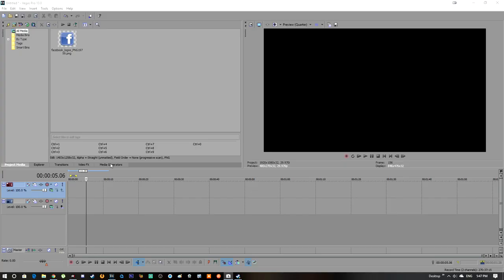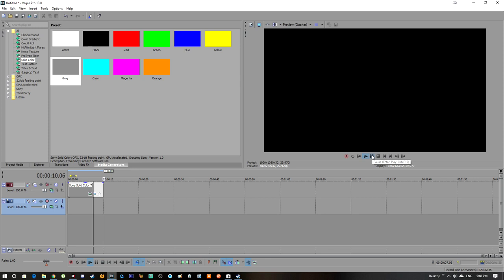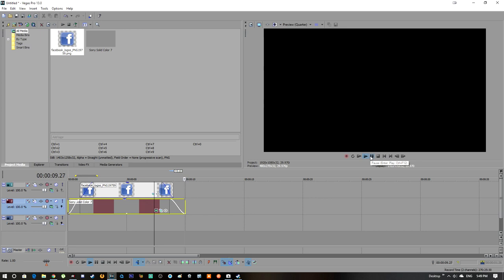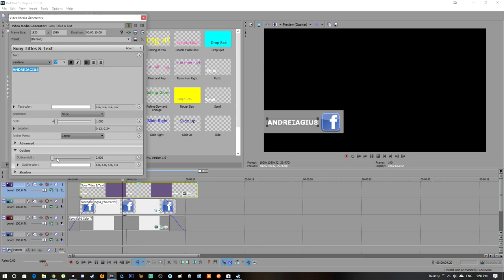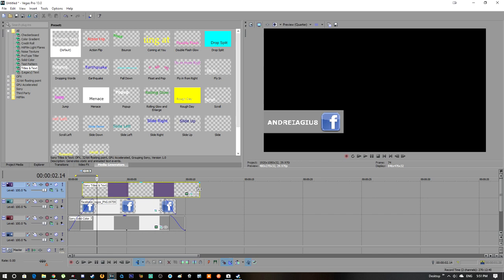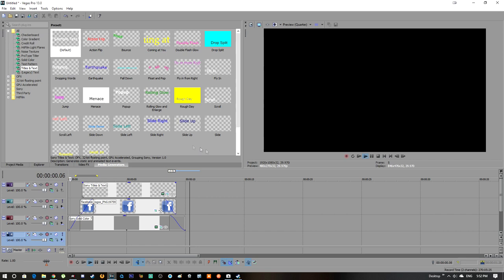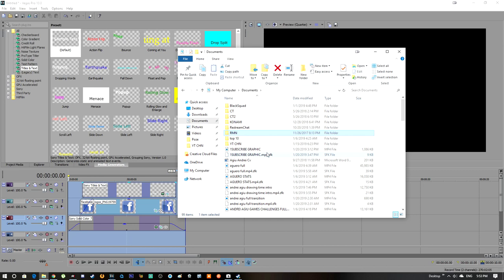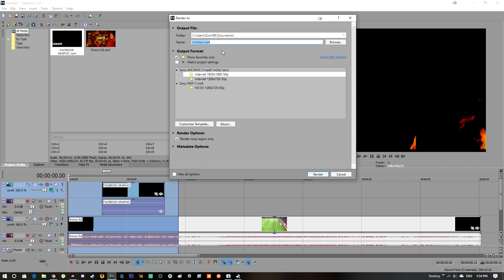HOW TO MAKE VIDEO GRAPHICS FOR SOCIAL MEDIA IN SONY VEGAS PRO 13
- - - - - - MUSIC - - - - - -

INTRO - [Future Bass] - WRLD - Orbit (feat  Richard Caddock) [Monstercat Release]

- - - - -  ABOUT MY PC  - - - - - -

PROCESSOR         AMD RYZEN 3 1300X QUAD - CORE PROCESSOR 3.50 GHZ

VIDEO CARD         NVIDIA GEFORCE GTX 1050 TI 4 GB

MONITOR              ASUS VG245HE GAMING MONITOR

KEYBOARD           GENESIS RHOD 600

MOUSE                  GENESIS GX44

HEADPHONES     Natec Genesis NSG-0534 Wired Headset with Mic

SUBWOOFER       HAMMA BA-2180 80W